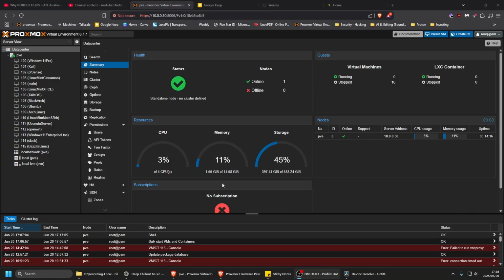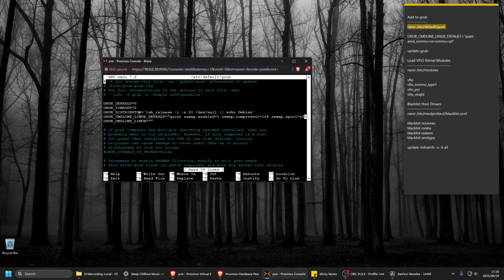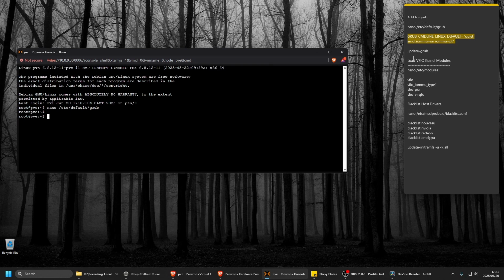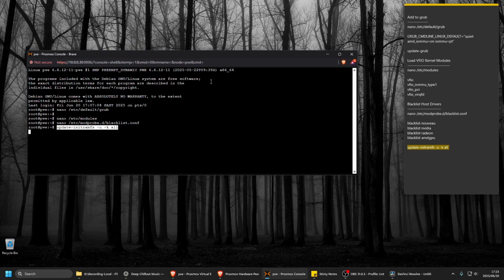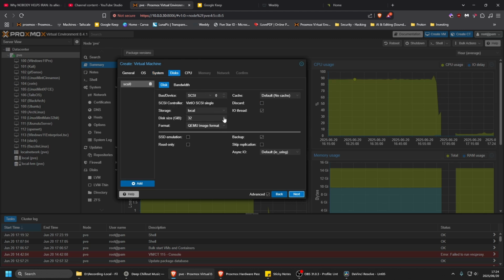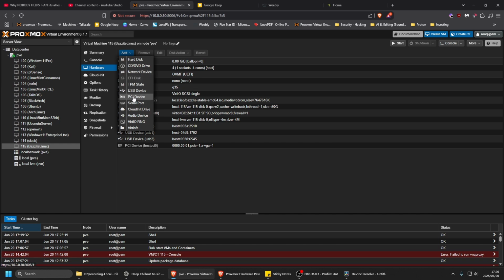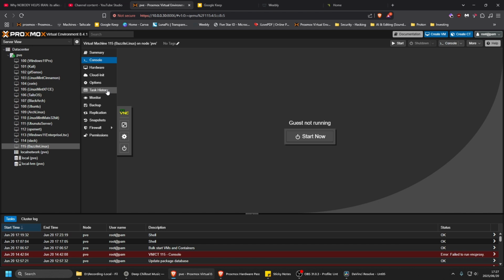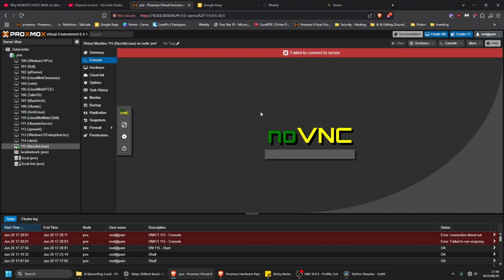Proxmox GPU Passthrough for Bazzite Gaming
Proxmox

Elevate your Bazzite gaming on Proxmox with this comprehensive GPU passthrough guide! Learn the essential steps to configure your Proxmox server, enable vfio kernel modules, blacklist host drivers, and set up your Bazzite VM for direct GPU access. Achieve native gaming performance within your virtual environment.

00:00 Intro
01:20 Setup passthrough settings
04:49 Setup Proxmox VM
07:19 Setup Proxmox hardware
09:13 Start Bazzite VM